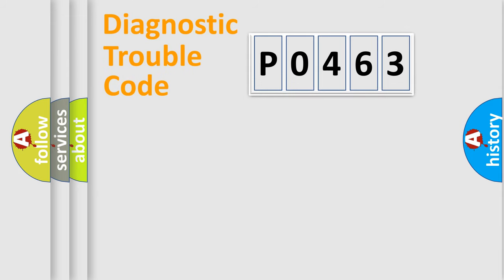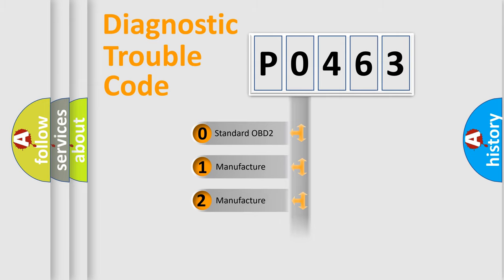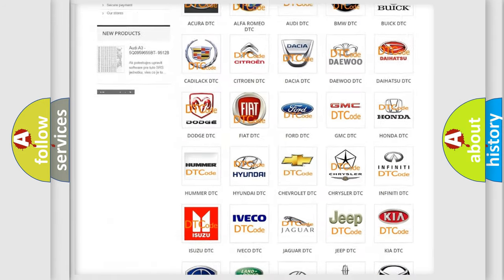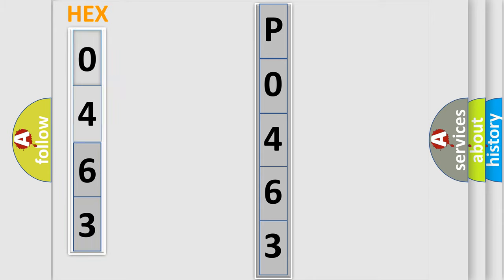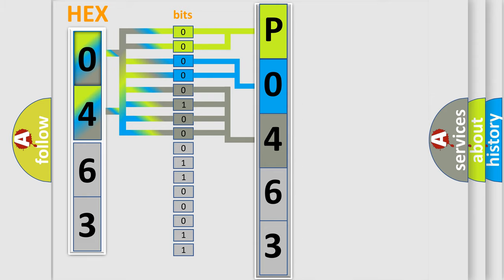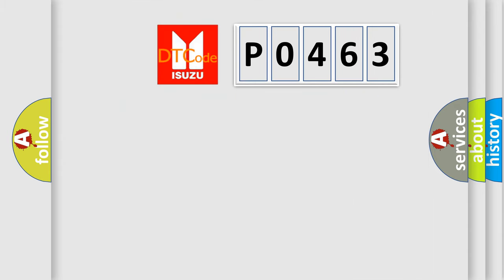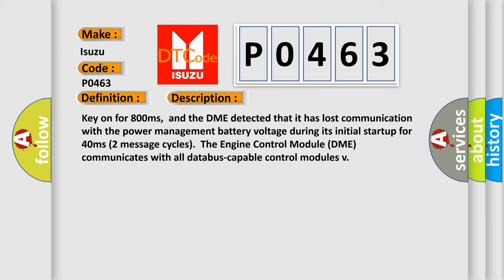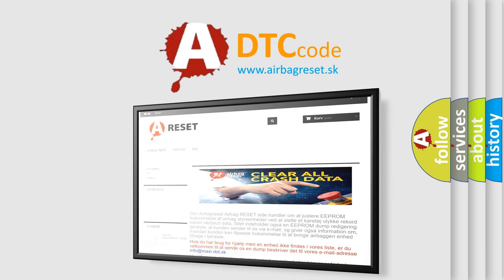DTC Isuzu P0463 Short Explanation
Contents:
0:21 Basic DTC analysis according to OBD2 protocol standard.
1:48 Insight into programming
2:58 A diagnostically understandable description of the Diagnostic Trouble Code
3:05 Basic error definition

Make:
Isuzu
Code:
P0463
Definition:
Lost Communication With Power Management Battery Voltage
Description: